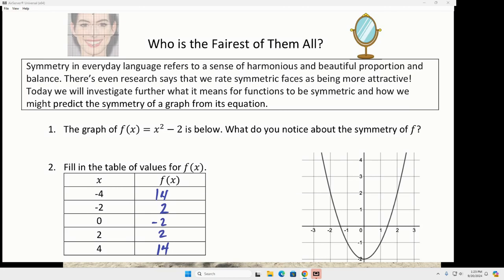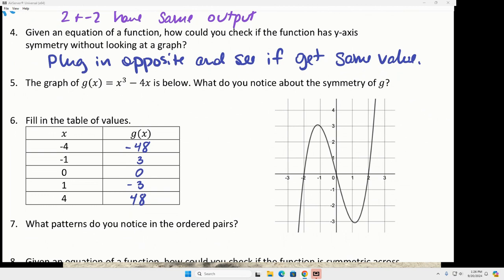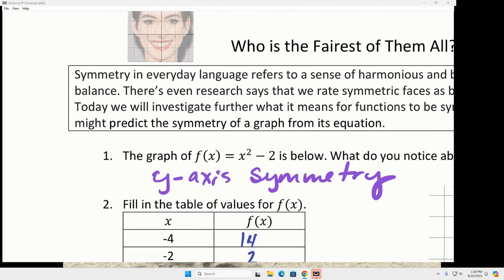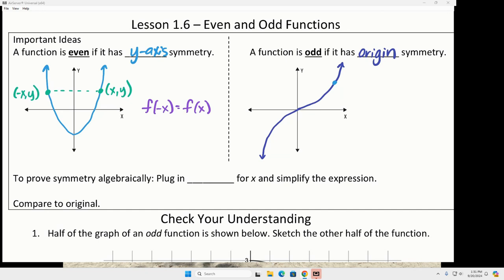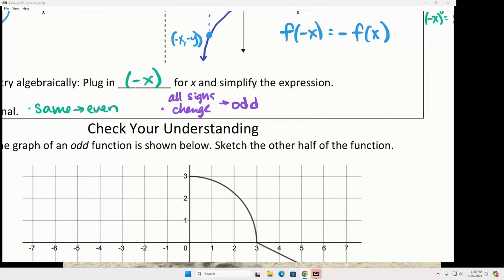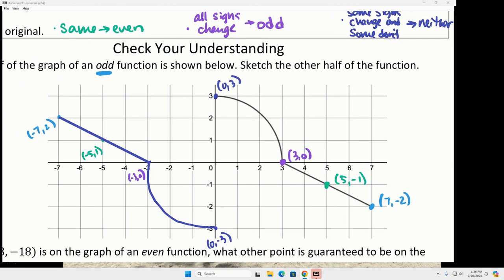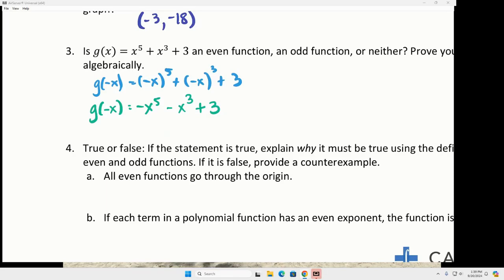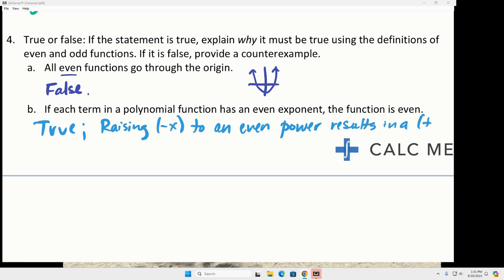Lesson 1.6 (Even and Odd Functions)